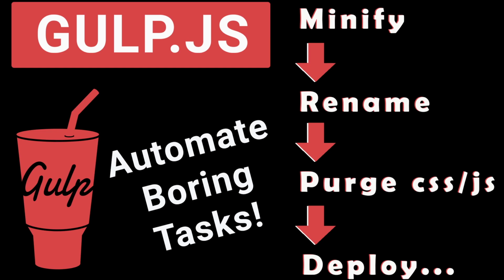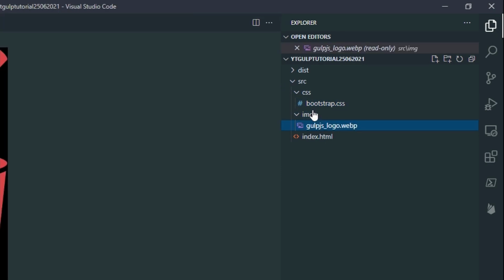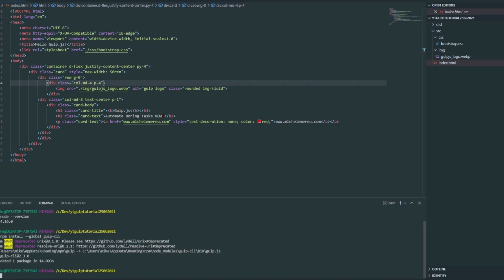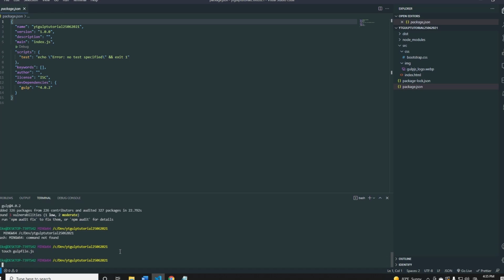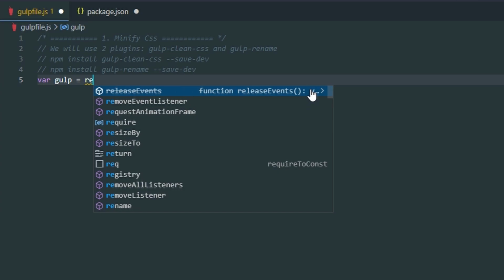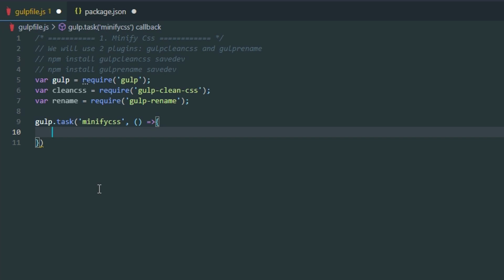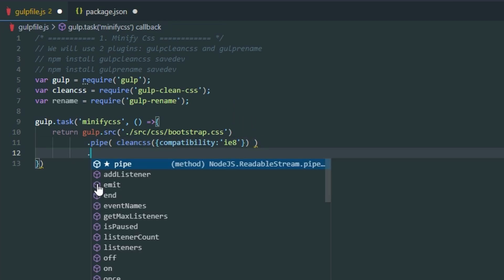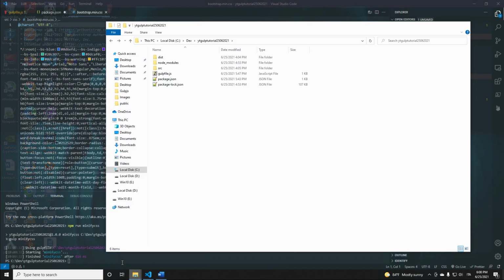Gulp.js - Part 1 - Introduction - Setup - How to minify a CSS file like Bootstrap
If you are a web developer searching for a way to automate slow, repetitive tasks, this is a video for you!
Imagine you want to automate some boring tasks like:

Minify a Css and or a Js file
Rename the file with the .min.css extension
Purge the Css file from unused CSS/JS
Deploy the website to a different folder

With Gulp.js you can do everything listed above and much more...